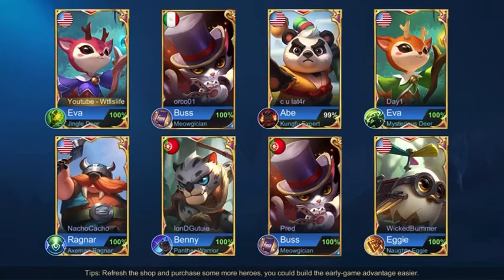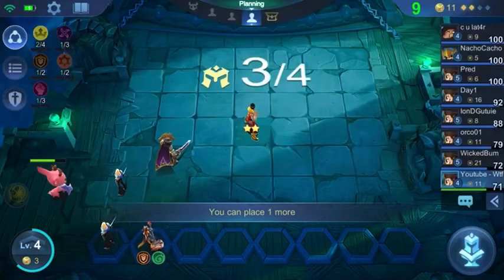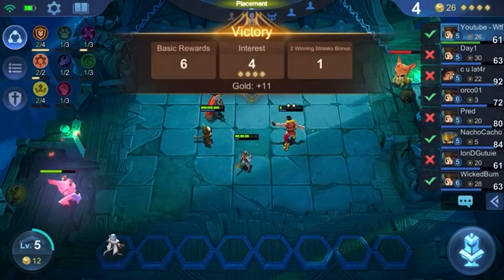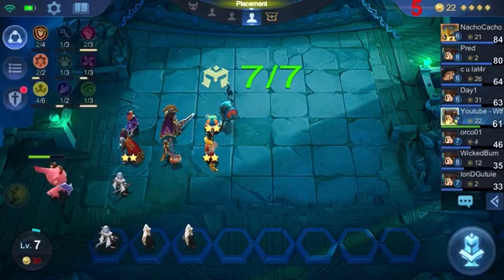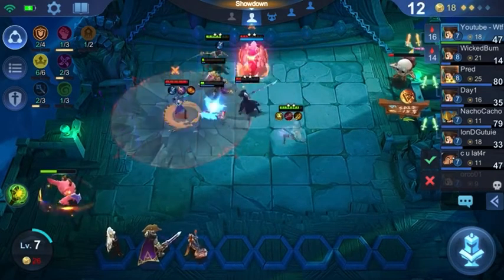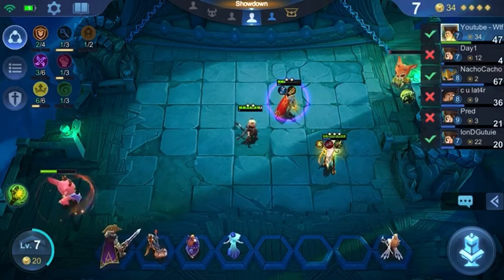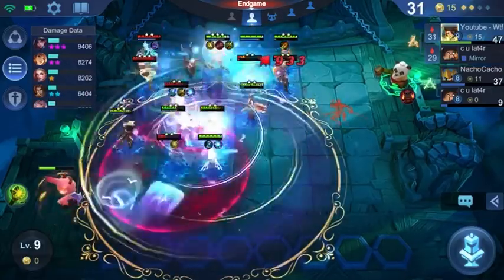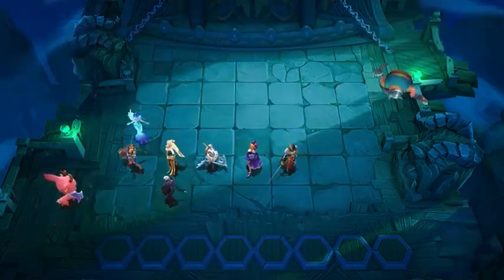Empire Natalia 3 star - Top Global Magic Chess - Mobile legends bang bang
Hello everyone, I want to show a build that everyone can do every-game. Meaning it doesn’t require a synergy item to complete and u can get consistent wins with it! If you can throw an empire synergy on Natalia and as shown in the vid u will see how op she is. Thanks!